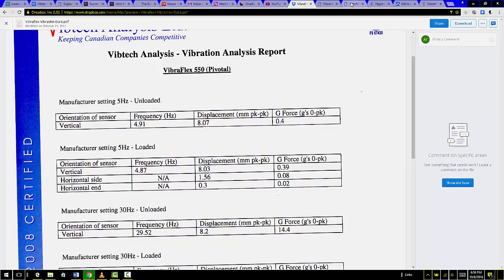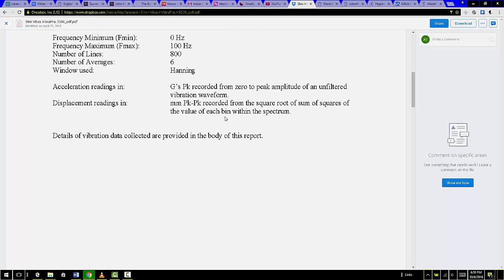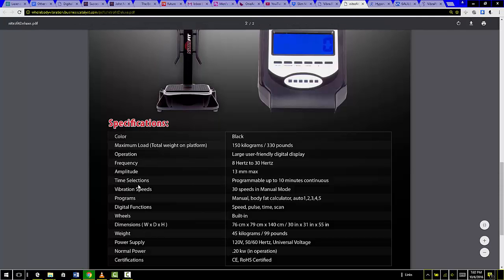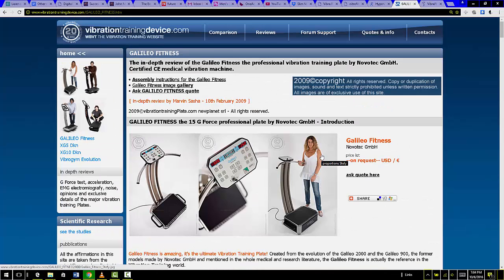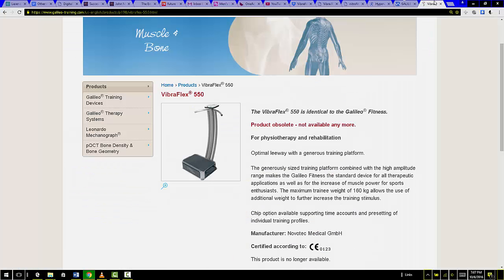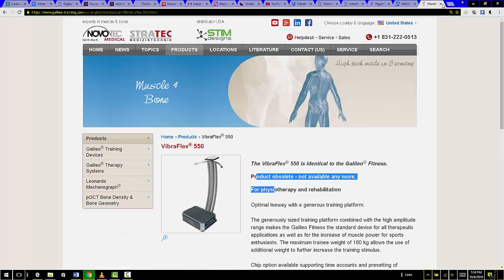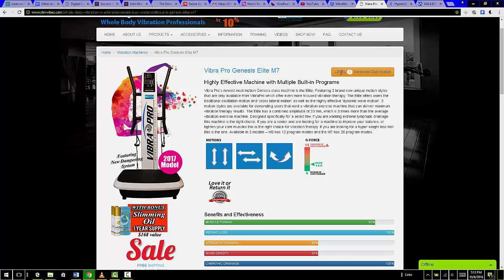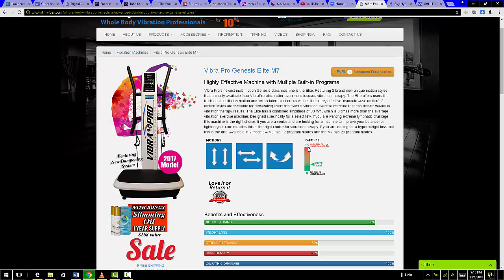Real Vibration Machine Specs pt. 1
Don't be scammed by false specficitations! Note that 90% of the rebrand whole body vibration machines out there provide innacurate specifications especially around Frequency, Amplitude, and GForce. Without third party validations (which I am showing in this video) it makes it nearly impossible for the consumers to make an apples to apples comparison between brands as well as to know which brands and models are actually capable of providing the therapeutic benefits we hear about all the time.